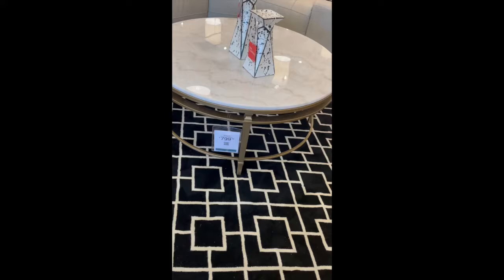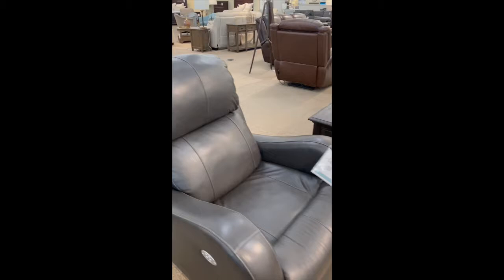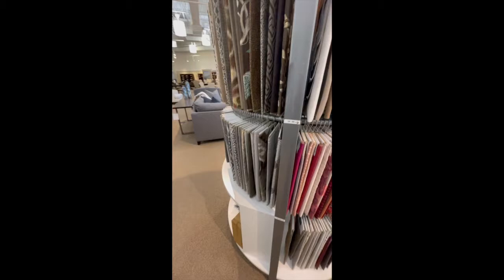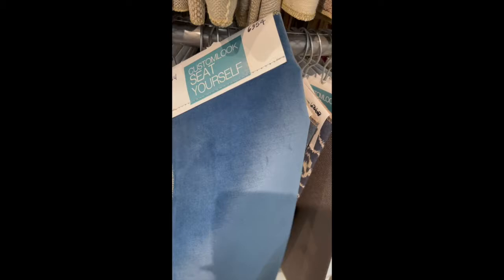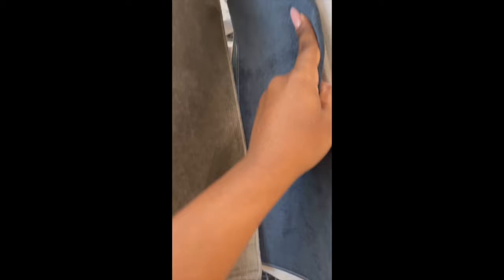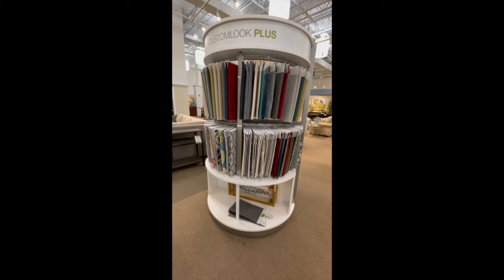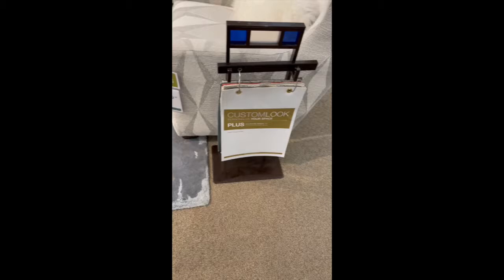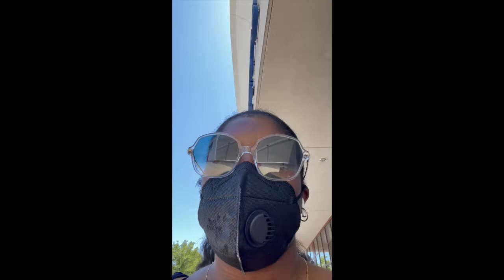SHOP with me at HAVERTYS !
Hey everyone! Thanks for stopping by my channel! I'm redesigning my apartment hoe, and looking for livigngroom decor. ☺️

(All items were purchased by me, and this video is does not feature sponsored content.)